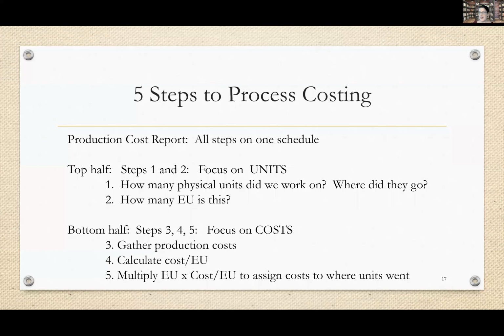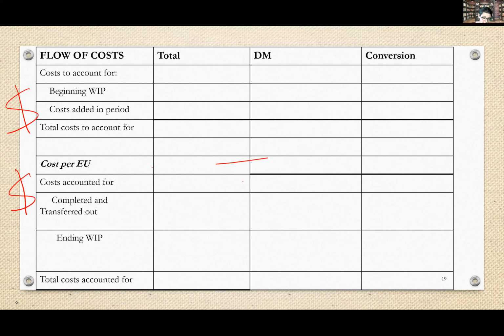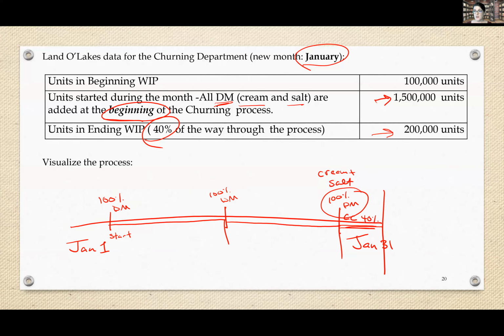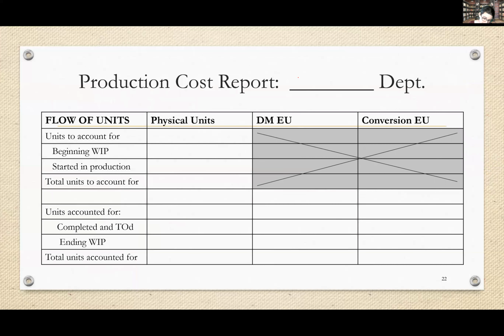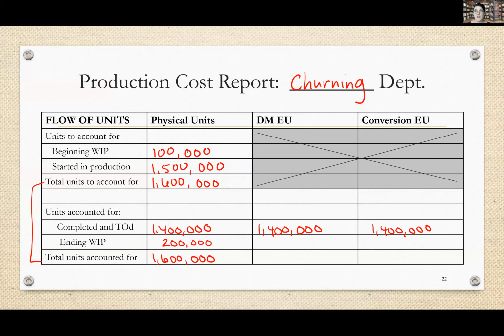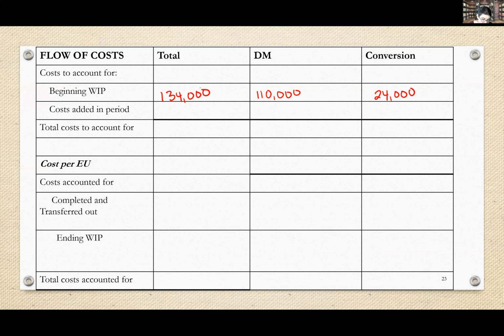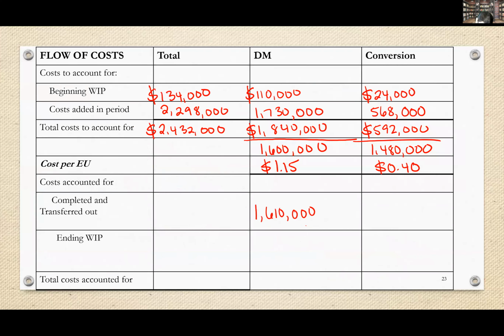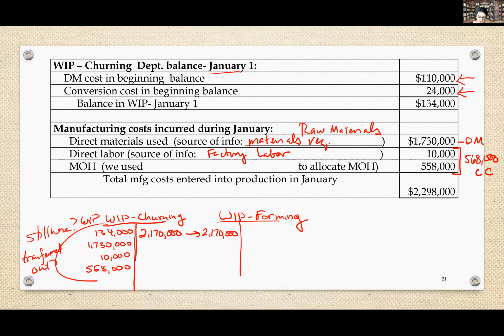Production Report Example